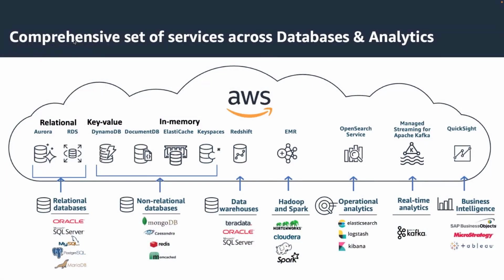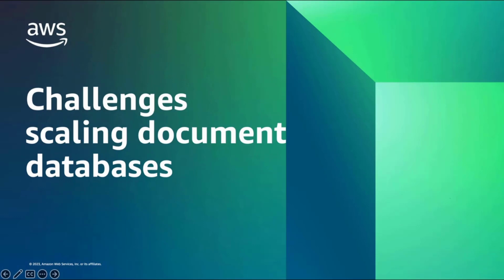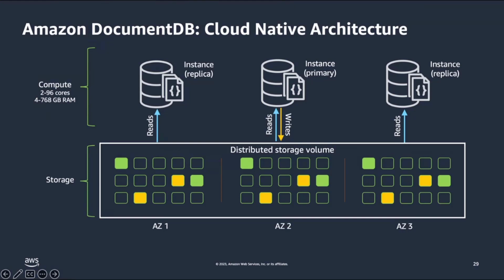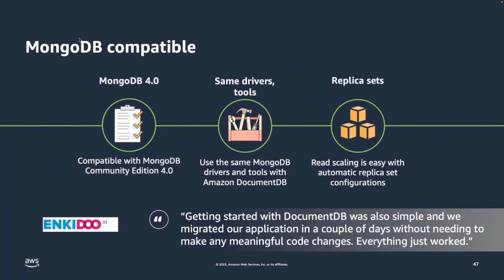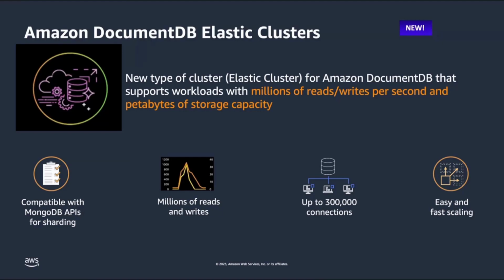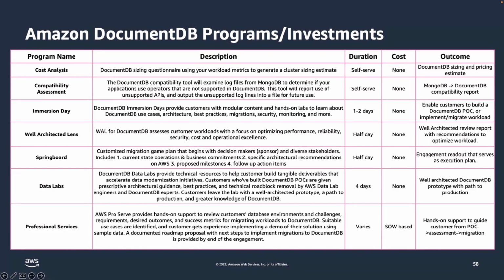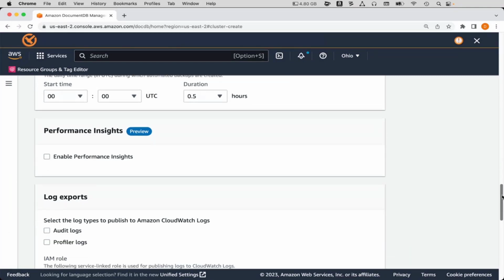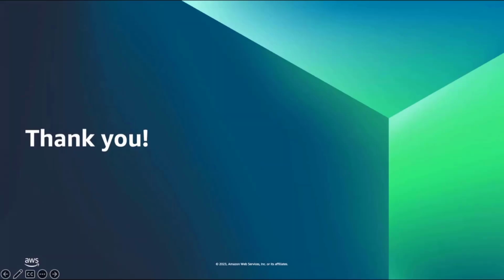Introduction to Amazon DocumentDB (with MongoDB compatibility) with demos - AWS Virtual Workshop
Learning Objectives:
* Objective 1: Receive an introduction to Amazon DocumentDB including why document databases, use cases, difference between Amazon DocumentDB and traditional databases, and the challenges with scaling traditional databases.
* Objective 2: Receive an introduction to scaling, pricing, and migration methods of Amazon DocumentDB.
* Objective 3: Stay up-to-date on new features that launched in 2022 including Elastic Clusters, Performance Insights, and fast database clothing.